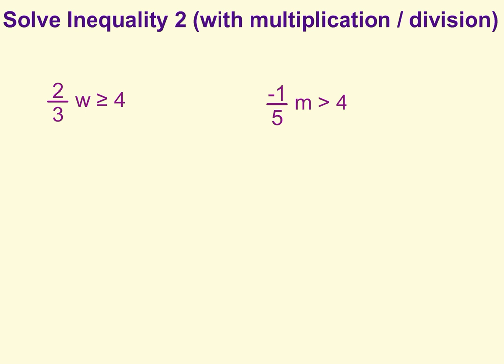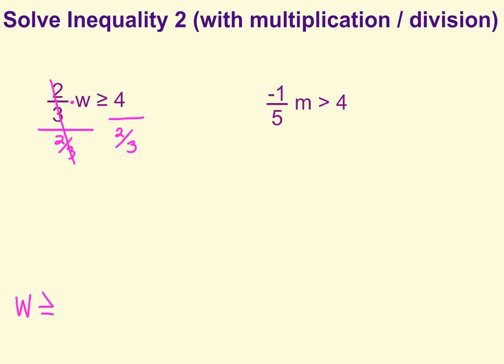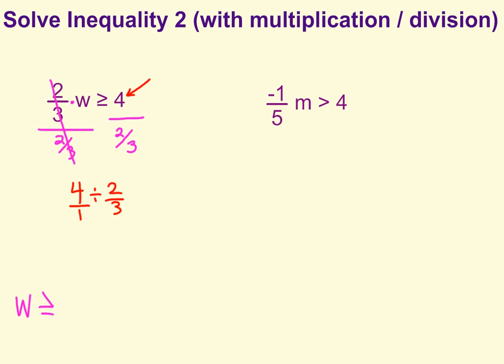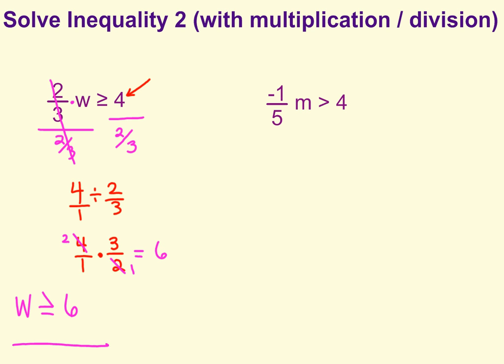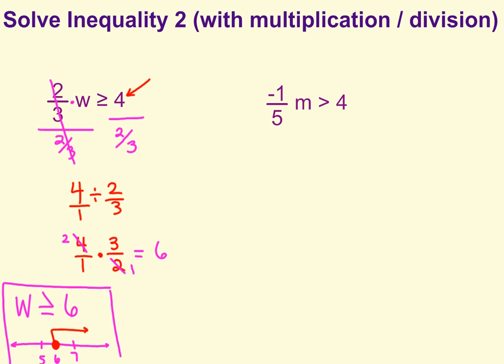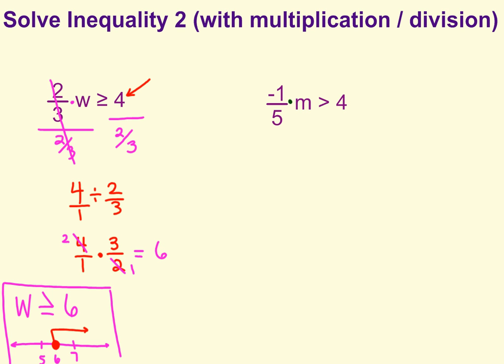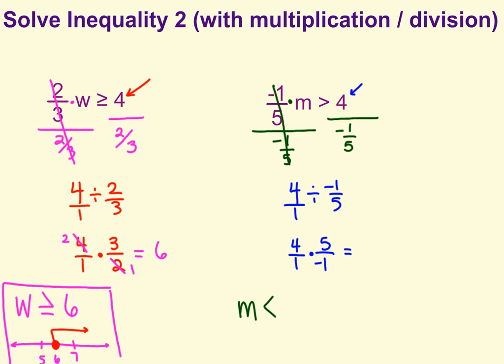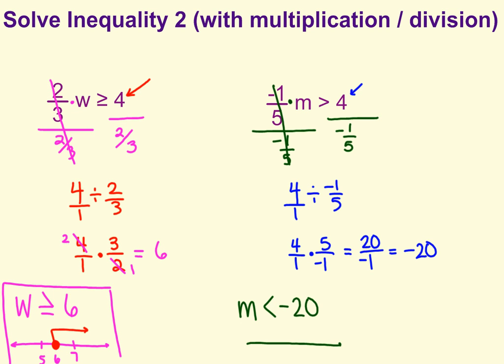Solve Inequality 2 (with Multiplication Division)